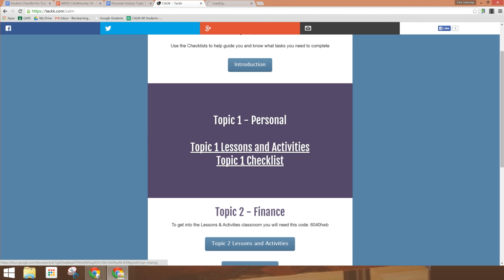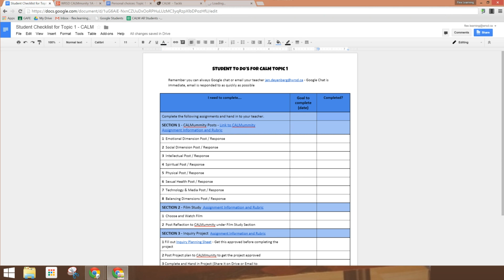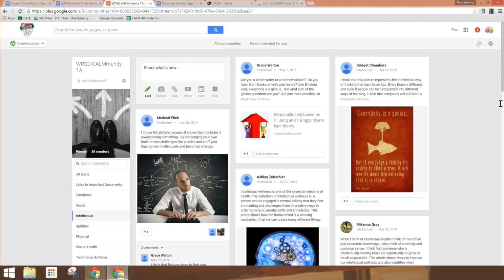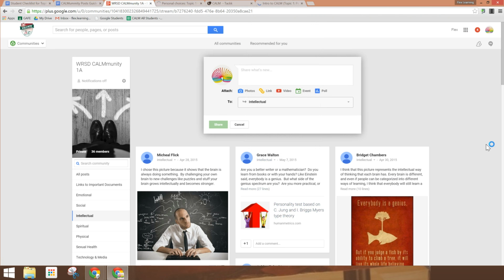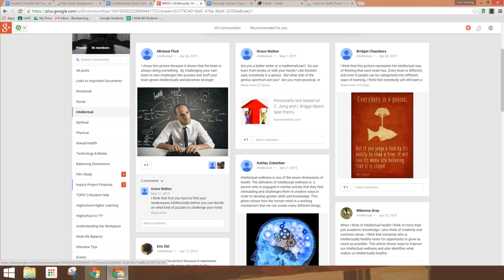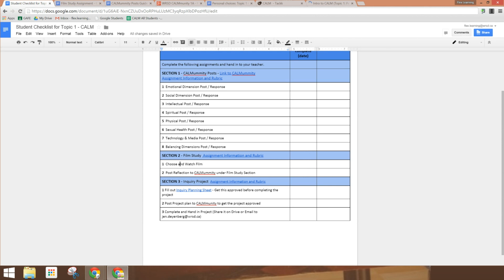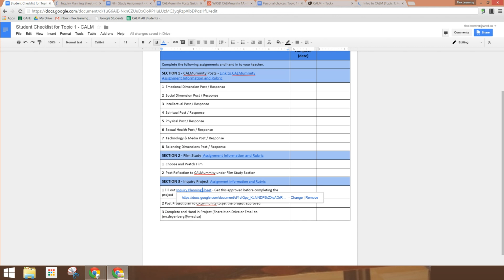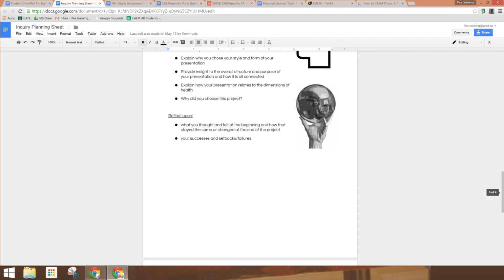CALM Intro and Topic 1